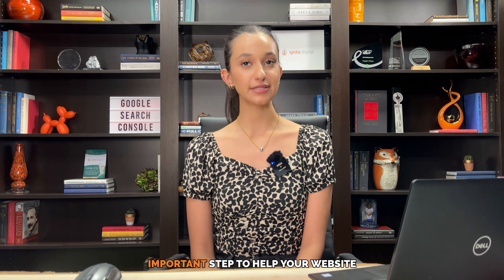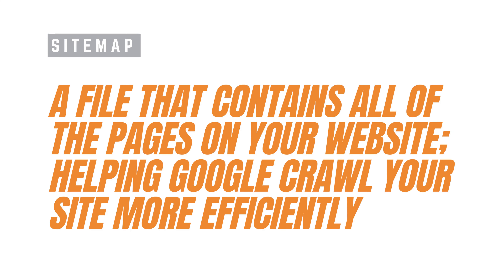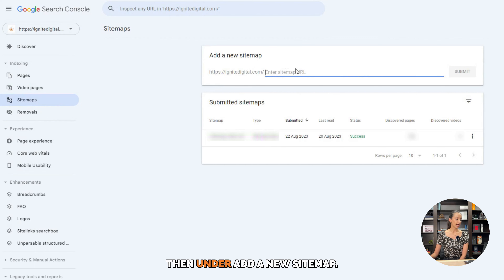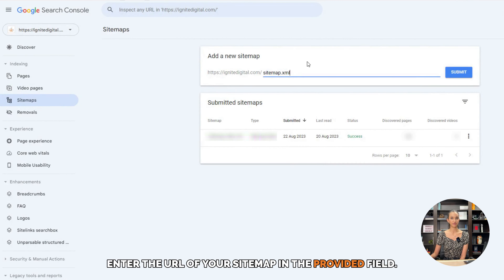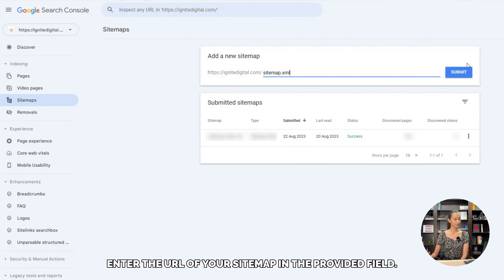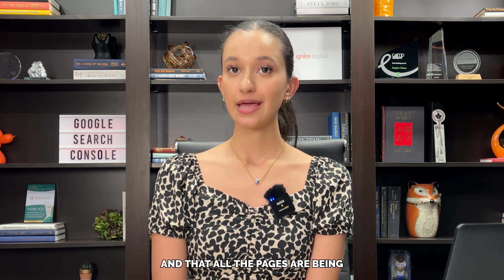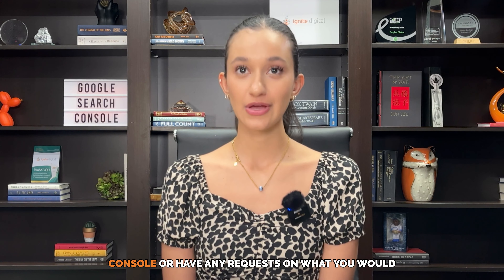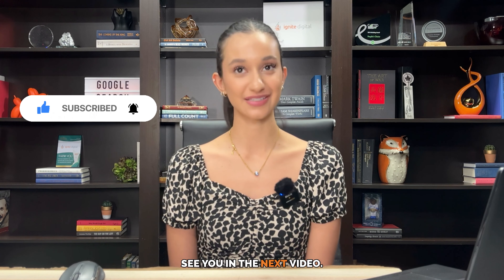How to Add a Sitemap to Google Search Console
Are you struggling to get your website crawled by Google?

Worry no more, because we've got the ultimate guide on how to set up a sitemap in Google Search Console!

In this video, we'll show you step-by-step how to add your sitemap to Google Search Console and submit it correctly.

With our expert tips and tricks, you'll be able to increase your website's visibility and attract more organic traffic in no time.

Don't miss out on this informative and essential tutorial on sitemap Google Search Console!

CHAPTERS
0:19 - What Is a Sitemap?
0:27 - Submitting a Sitemap to Google Search Console
0:53 - Wrapping Up